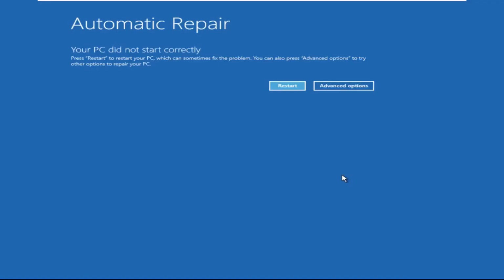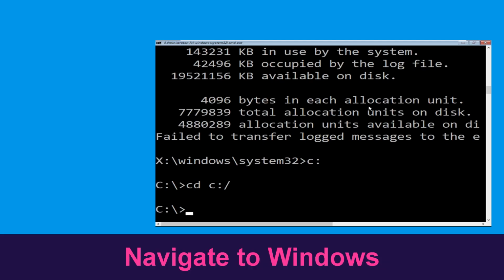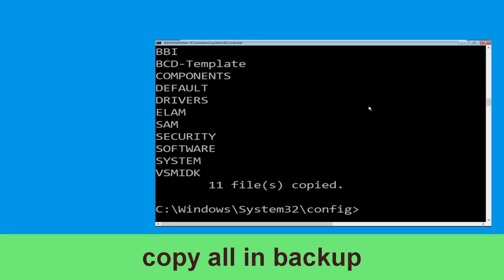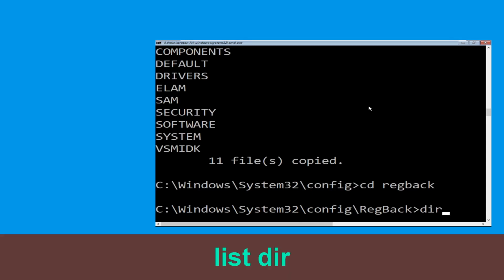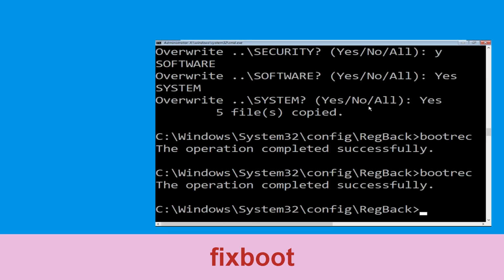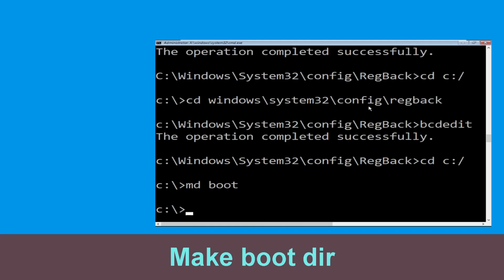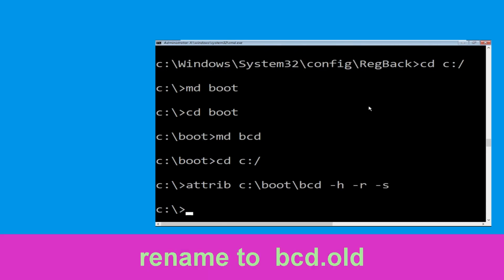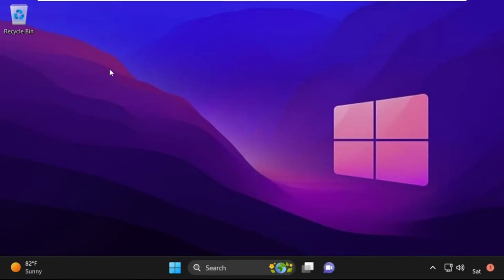HP Laptop - BAD_POOL_CALLER 0x000000C2 Blue Screen Error Fix Windows 10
BAD_POOL_CALLER 0x000000C2 Blue Screen Error Fix Windows 10

• IRQL_NOT_LESS_OR_EQUAL Error
• BAD_POOL_CALLER Error

00:00 Intro BAD_POOL_CALLER 0x000000C2 Blue Screen Error Fix Windows 10
00:10 Step 1 Automatic Repair Screen00:15 Step 2 Advaced Options00:25 Step 3 Troubleshoot Menu00:35 Step 4 Command Prompt00:45 Step 5 Follow CommandsBAD_POOL_CALLER 0x000000C2 Blue Screen Error Fix Windows 10